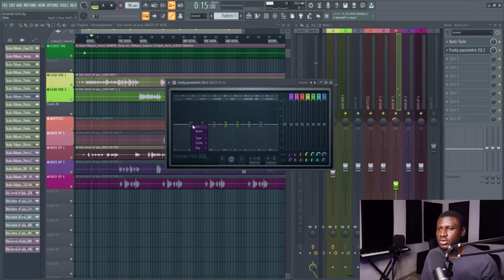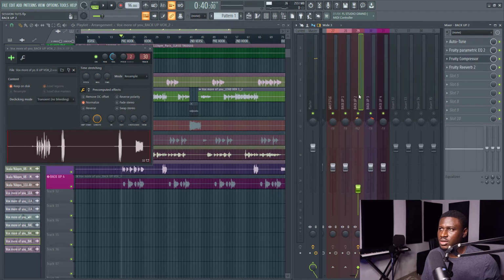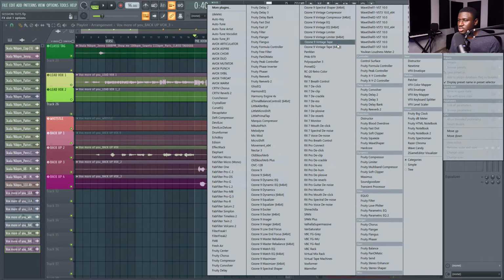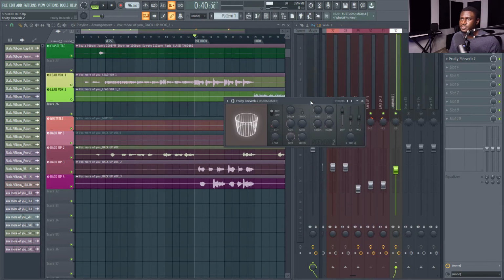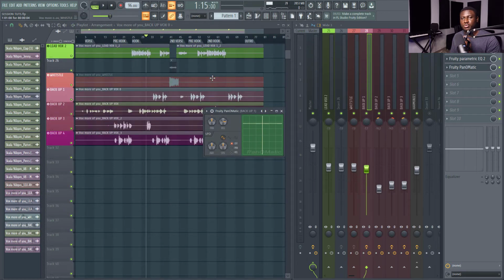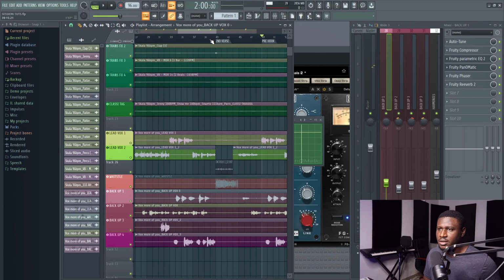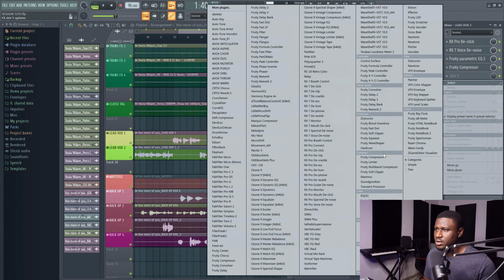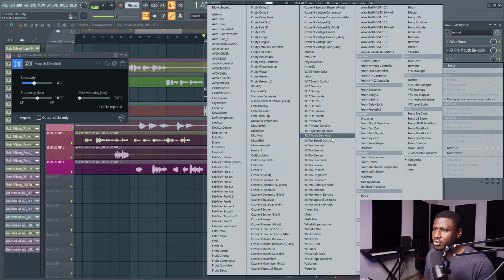How to mix vocals in FL Studio 20 like a pro from scratch PRODUCING AFROBEAT PART 8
Learn how to mix afrobeat vocals to sound crispy and balanced in fl studio 20